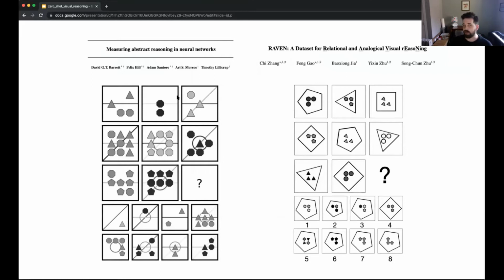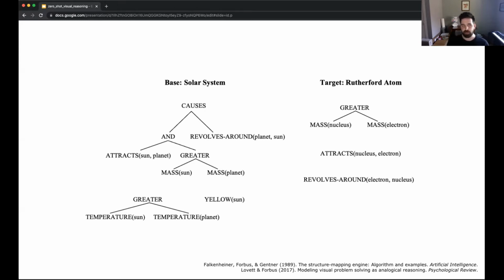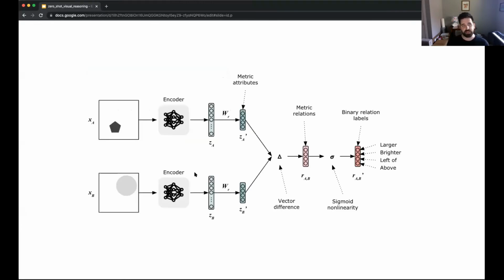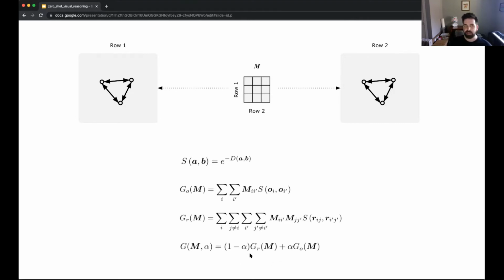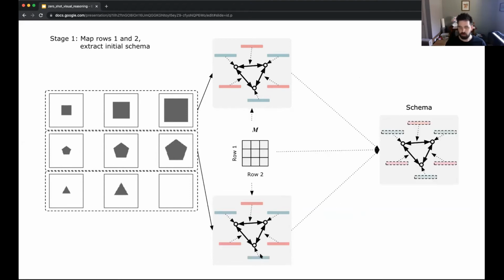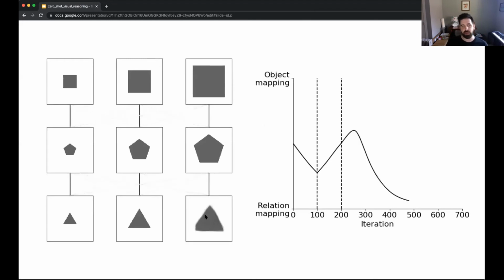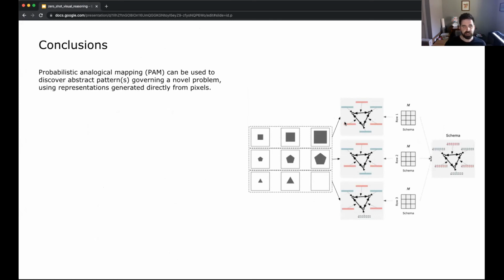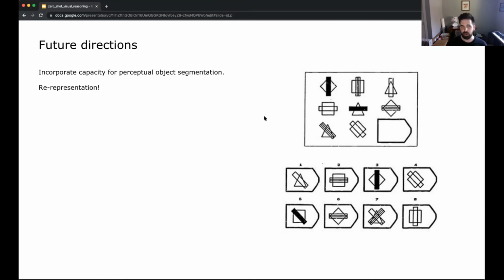Taylor Webb -- Zero-shot Visual Reasoning with Probabilistic Analogical Mapping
Dr Taylor Webb

Abstract: There has been a recent surge of interest in the question of whether and how deep learning algorithms might be capable of abstract reasoning, much of which has centered around datasets based on Raven’s Progressive Matrices (RPM), a visual analogy problem set commonly employed to assess fluid intelligence. This has led to the development of algorithms that are capable of solving RPM-like problems directly from pixel-level inputs. However, these algorithms require extensive direct training on analogy problems, and typically generalize poorly to novel problem types. This is in stark contrast to human reasoners, who are capable of solving RPM and other analogy problems zero-shot — that is, with no direct training on those problems. Indeed, it’s this capacity for zero-shot reasoning about novel problem types, i.e. fluid intelligence, that RPM was originally designed to measure. I will present some results from our recent efforts to model this capacity for zero-shot reasoning, based on an extension of a recently proposed approach to analogical mapping we refer to as Probabilistic Analogical Mapping (PAM). Our RPM model uses deep learning to extract attributed graph representations from pixel-level inputs, and then performs alignment of objects between source and target analogs using gradient descent to optimize a graph-matching objective. This extended version of PAM features a number of new capabilities that underscore the flexibility of the overall approach, including 1) the capacity to discover solutions that emphasize either object similarity or relation similarity, based on the demands of a given problem, 2) the ability to extract a schema representing the overall abstract pattern that characterizes a problem, and 3) the ability to directly infer the answer to a problem, rather than relying on a set of possible answer choices. This work suggests that PAM is a promising framework for modeling human zero-shot reasoning.

Speaker bio: Taylor Webb is postdoctoral fellow in the UCLA Department of Psychology. His work uses a variety of computational modeling techniques, with a particular emphasis on neural network techniques, to study the interface between vision and higher cognitive processes such as analogical reasoning and metacognition.